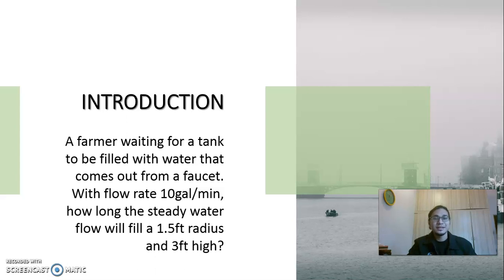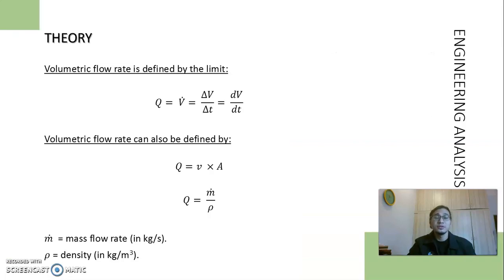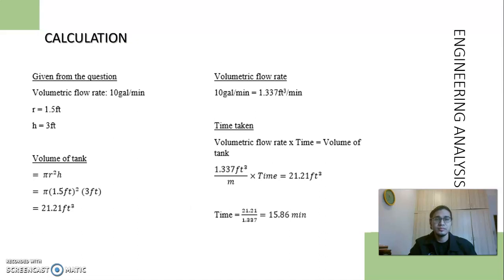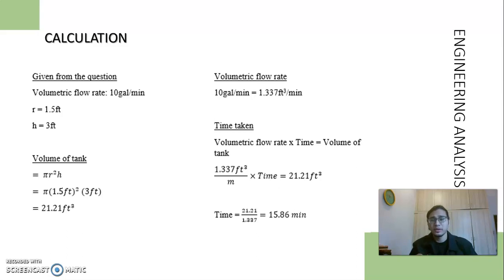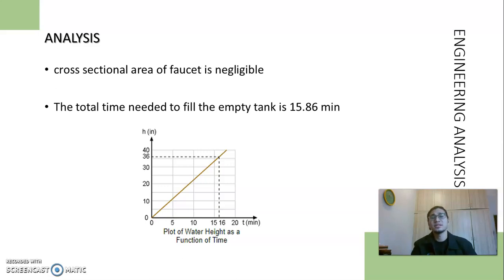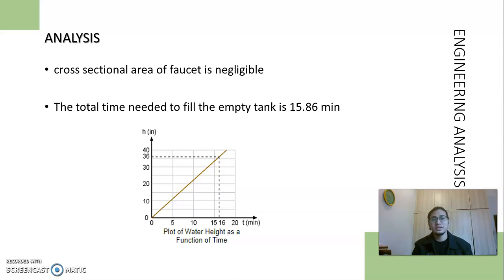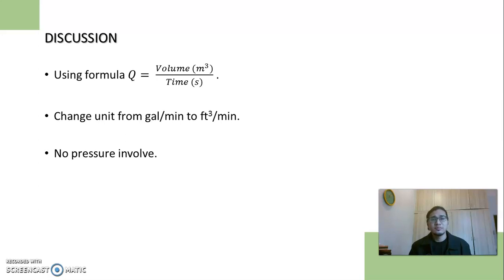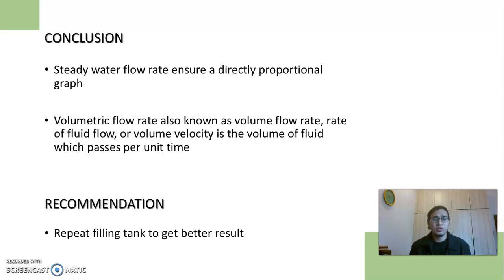FLUID MECHANICS - MUHAMMAD NASRULLAH BIN MOHD KHIR (CN190159) - CASE STUDY PRESENTATION